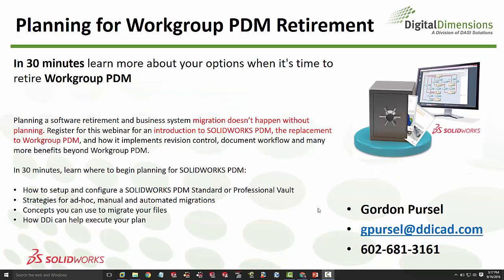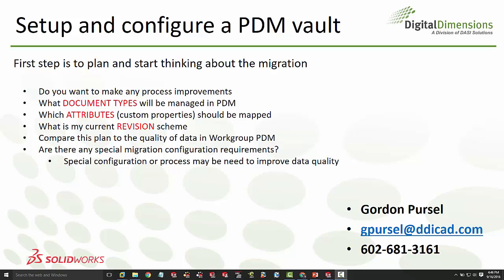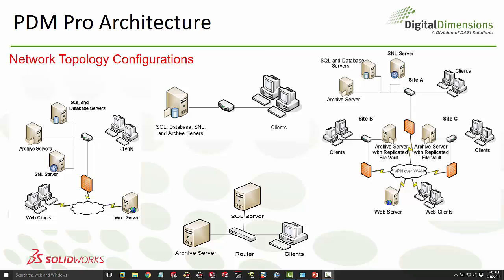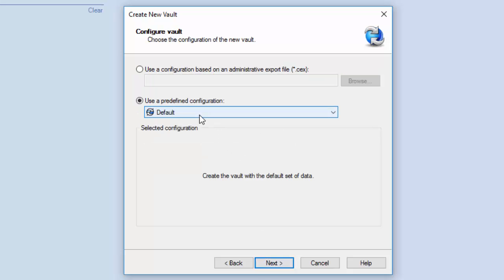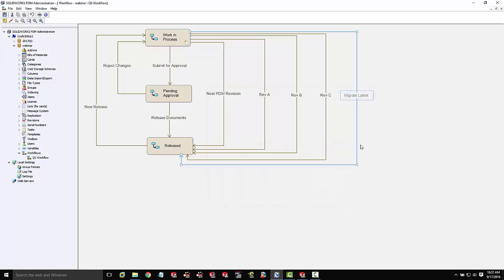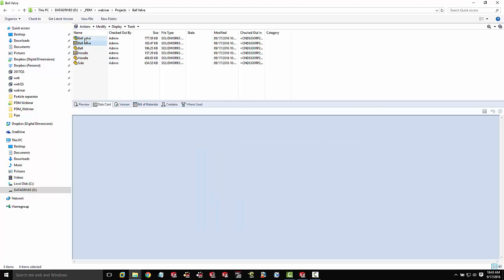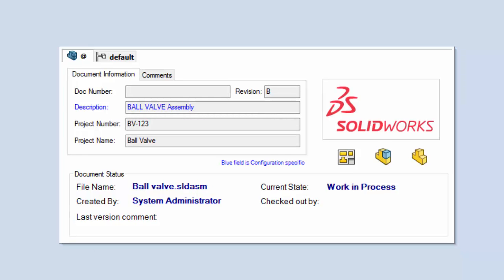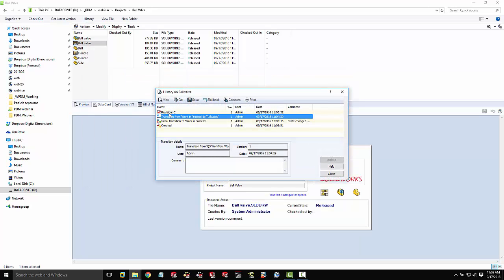Planning for Workgroup PDM Retirement